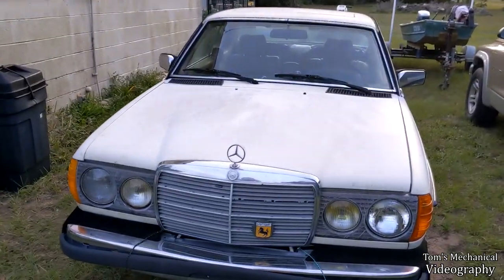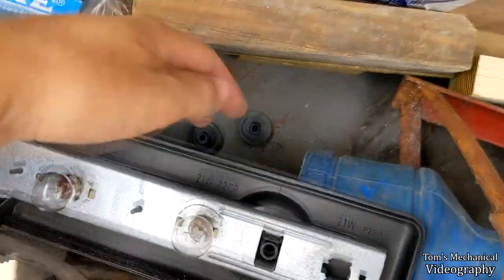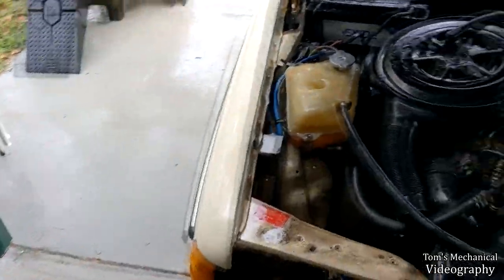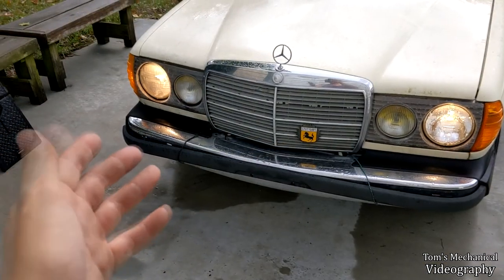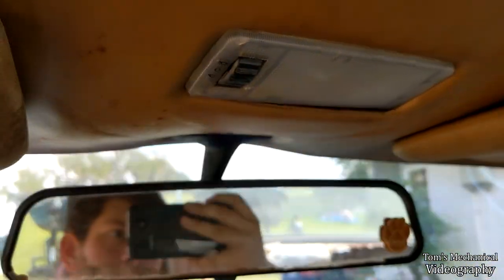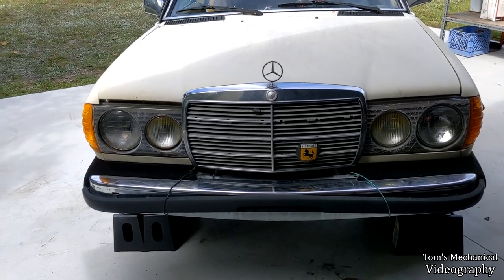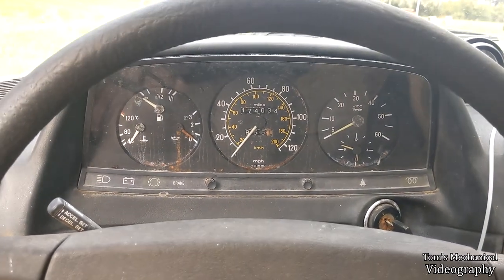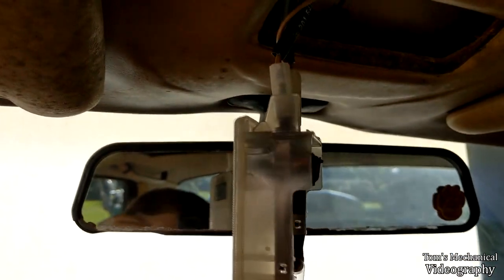ABANDONED 300CD Mercedes Pt.20 - Lights, Camera, Tachometer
In this episode we tackle lights, the hood alignment, the instrument cluster, motor mounts, and a few electrical gremlins.

-Tom